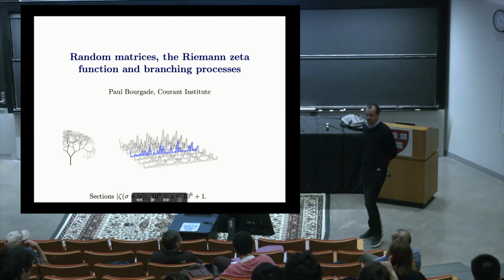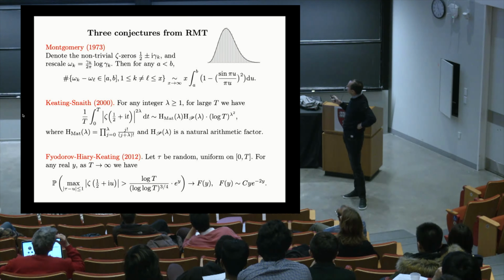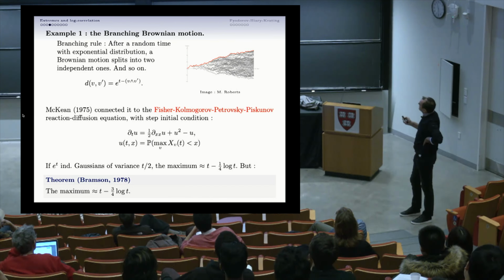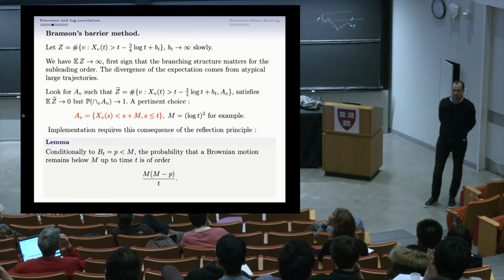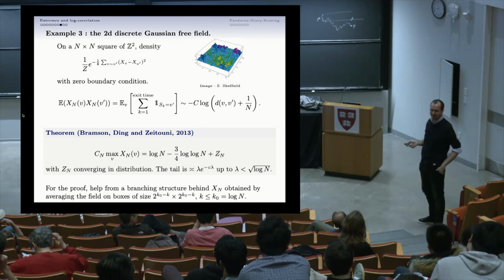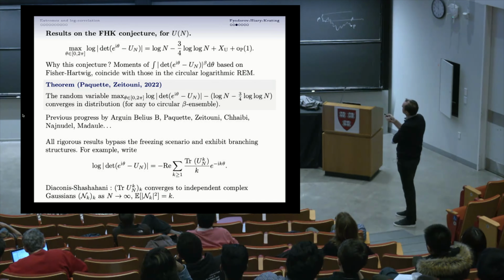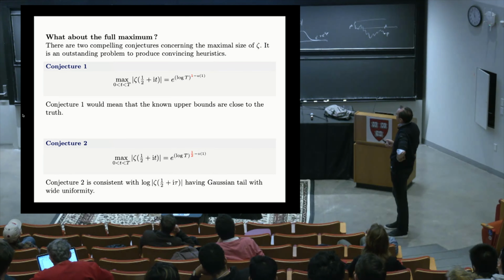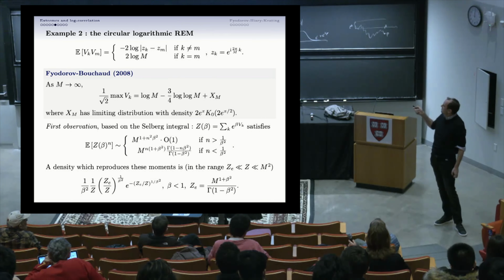CDM 2023: Paul Bourgade: Random matrices, the Riemann zeta function and pranching processes I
Current Developments in Mathematics 2023
Harvard University Science Center, Lecture Hall C